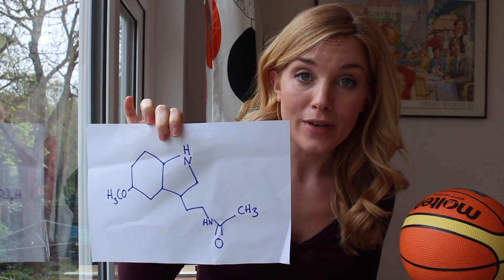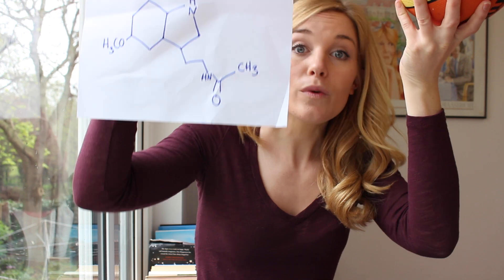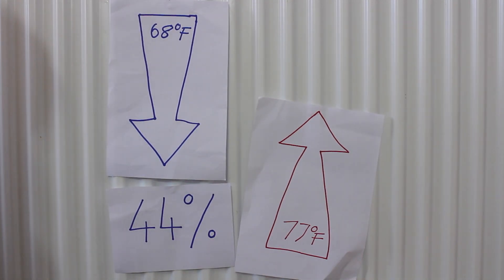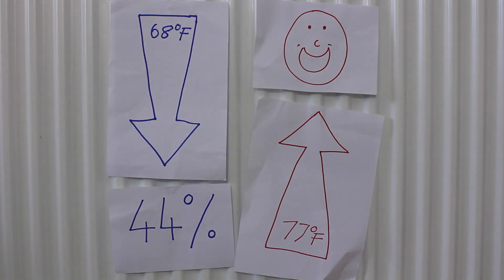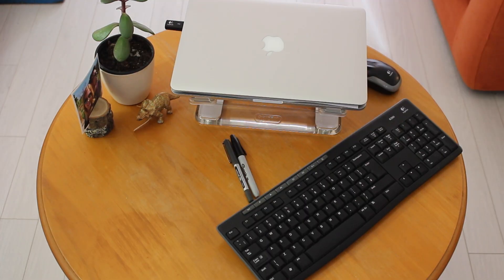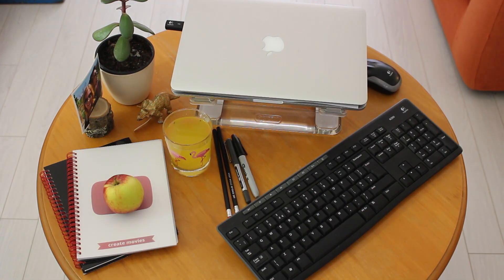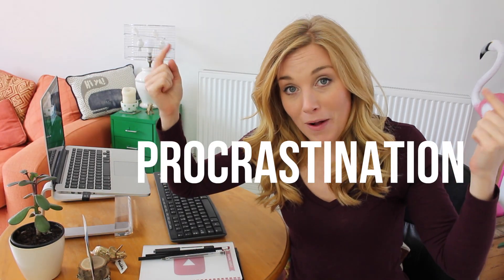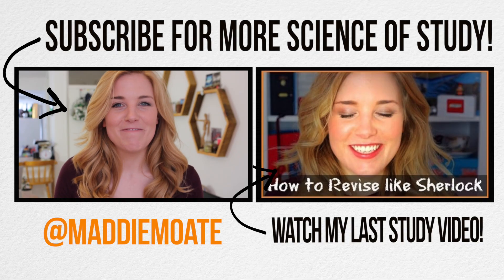How to Set up Your Study Space | Science of Study #1| Maddie Moate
Are you about to start revision?! Getting ready for exams?! Don't worry I'm here to help with LOADS of tips to get out through the study period AND they're all proven by science so these really will help! All studies mentioned are linked below!

Design your OWN space